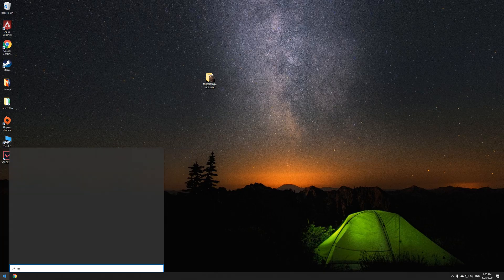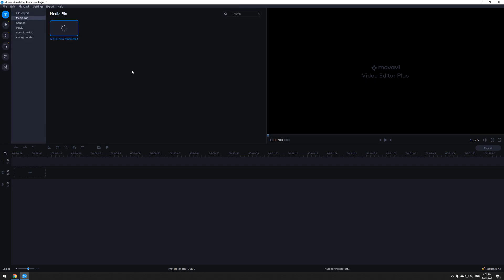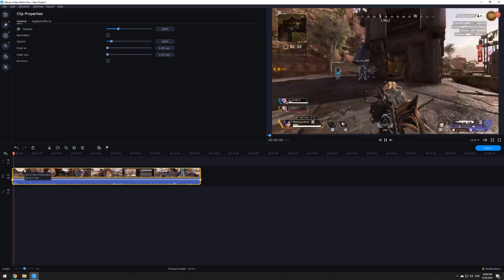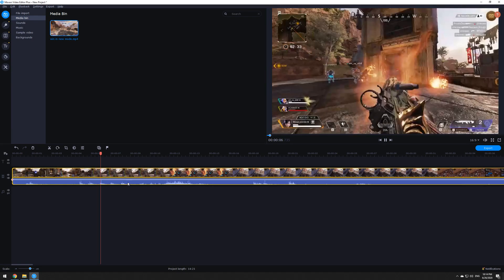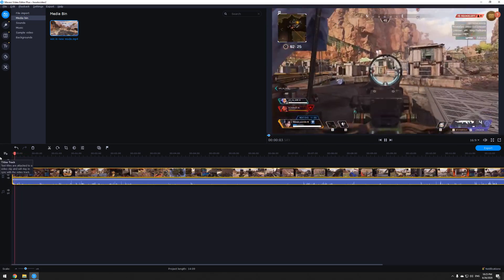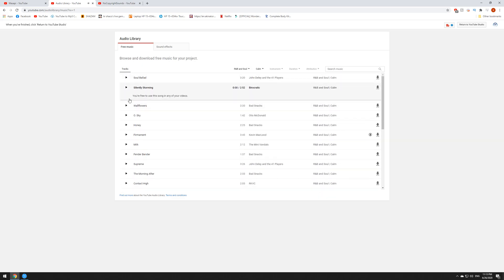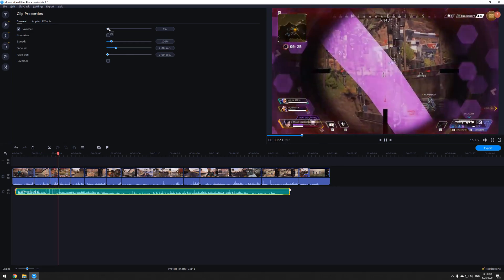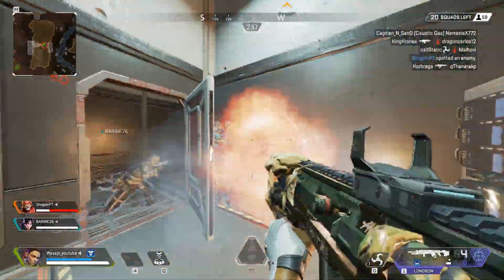TUTORIAL: HOW TO MAKE GAMING VIDEOS IN 2020 FOR BEGINNERS|USING MOVAVI-GAMING YOUTUBE VIDEOS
Hello everyone, today i thought i'd share you some of my editing skillz,(how to make gaming video by me in 2020)i know it's not the best but ain't the worst , i haven't gave you fully detailed information but i did the basics or (for begginers),if you wanna see more detail i have no problem by making another one !longer and fully detailed!I  hope you enjoyed the video , Stay awesome, stay Safe !Thanks for watching ❤

Once again thanks for everything , Love you !❤